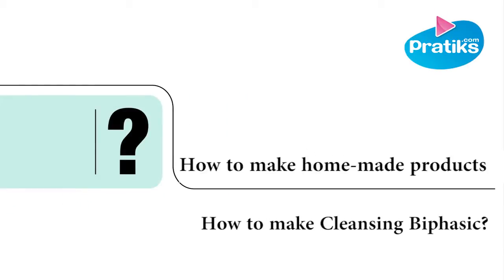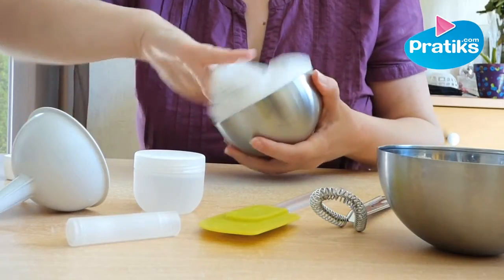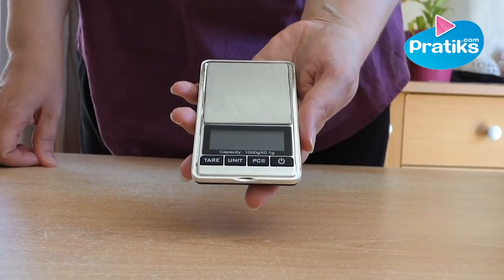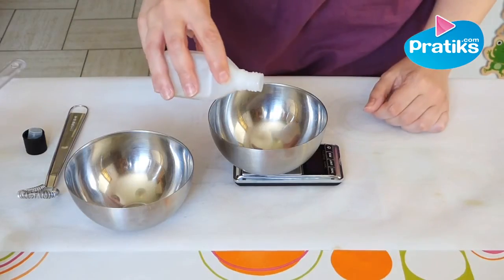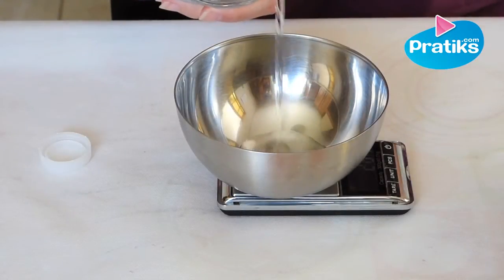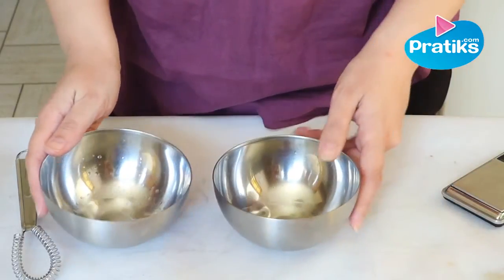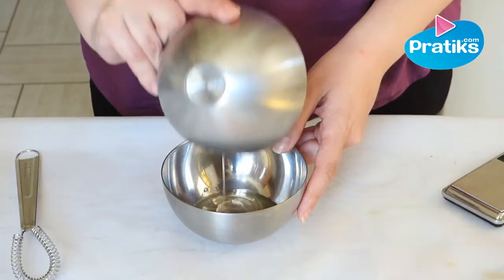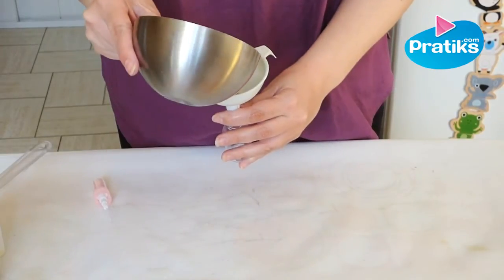Home-made products : How to make Cleaning Biphasic - DIY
DO it yourself ! We show you how to make your own Cleaning Biphasic

The ingredients are:

- Vegetable melon oil: 15 ml

- Mineral water: 15 ml

- Cosgard: 5 drops

Before you start it's important to clean everything you use. Disinfect everything you use with 70% alcohol. For all the recipes it's important to use a digital precision scale. For this recipe you need:

- One stainless steel container

- A whisk

- One spray flacon

Put the vegetable oil into a stainless steel bowl. In another stainless steel bowl you take the mineral water. Add the 5 drops of cosgard and mix it. Add the water part to the oil part. This means that you add the water and cosgard to the vegetable oil. Mix it. Now the recipe is ready so you can take it into your spray flacon. Your make-up cleanser is finished!

Find thousands of other videos on how to do, make or know everything on pratiks.com